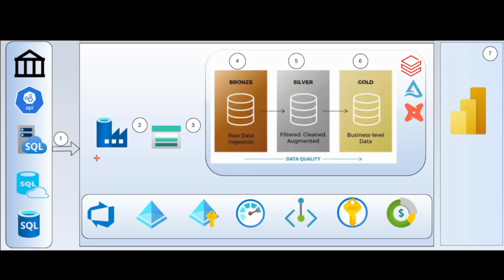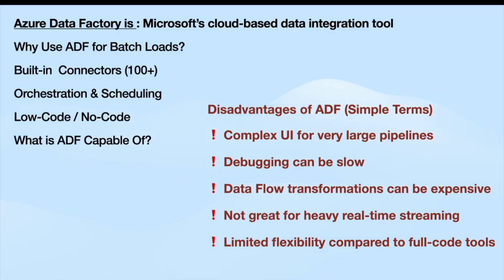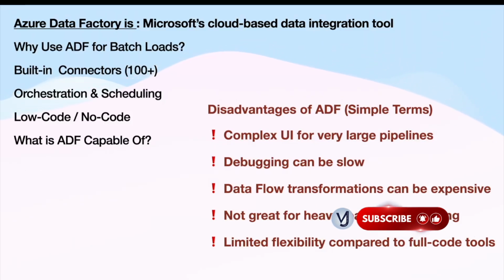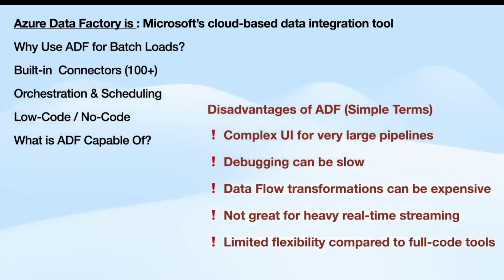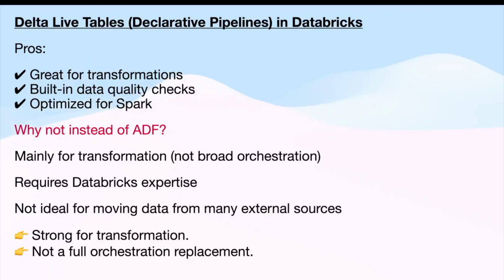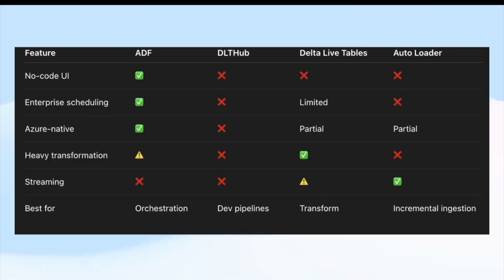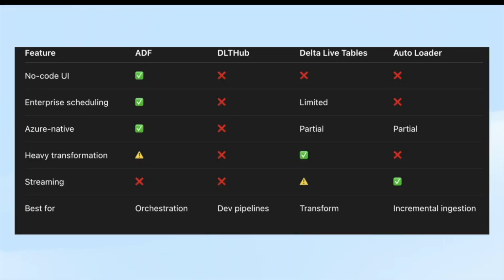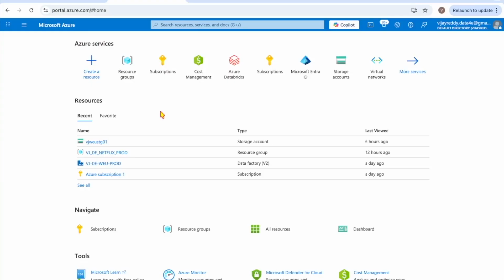[Day 5] Why Azure Data Factory (ADF) Is Best for Batch Data Integration | ADF vs Other ETL Tools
In this video, we discuss why Azure Data Factory (ADF) is a powerful choice for data integration and batch data ingestion, and why it may be a better option compared to other tools in certain scenarios.

We break down:

Why ADF is ideal for batch data loads
Built-in connectors and integration capabilities
Orchestration & pipeline management
Monitoring and error handling
Cost-effectiveness and scalability

When NOT to use ADF
Comparison with tools like:
Azure Databricks
SQL Server Integration Services
Informatica PowerCenter
Talend

If you're working on Azure data engineering projects or preparing for interviews, this video will help you understand why ADF is commonly used for batch ingestion pipelines in modern data architectures.

👉 Perfect for:
Azure Data Engineers
Cloud Data Architects
ETL Developers
Data Engineering Interview Preparation